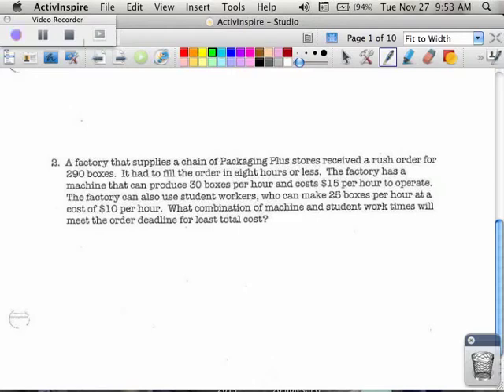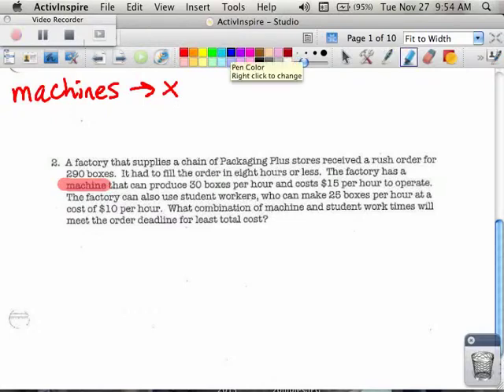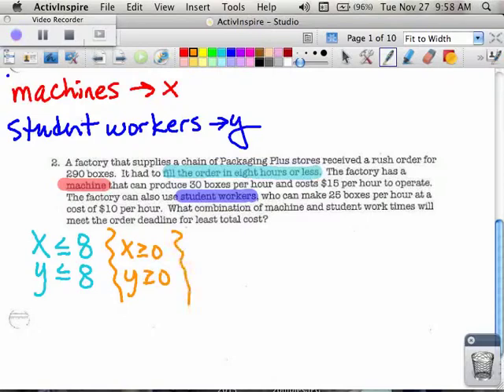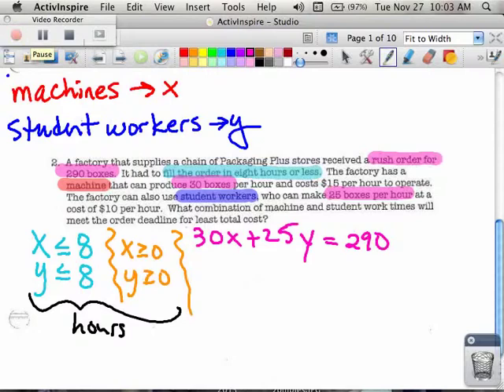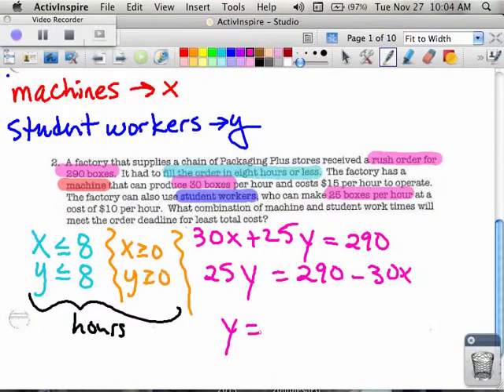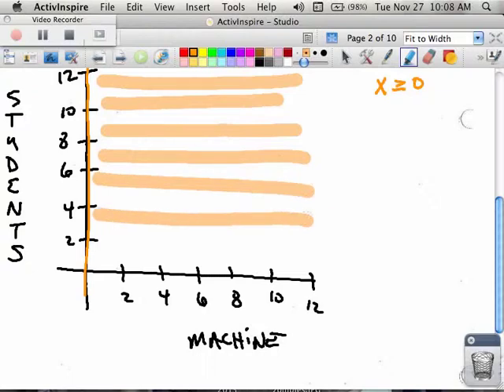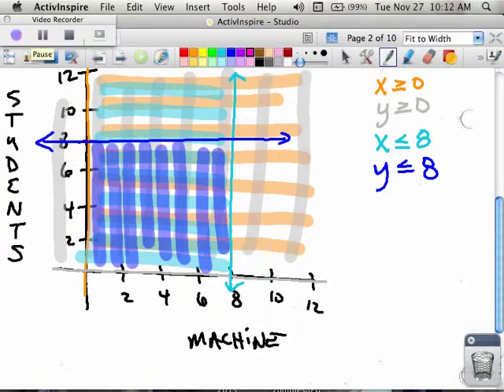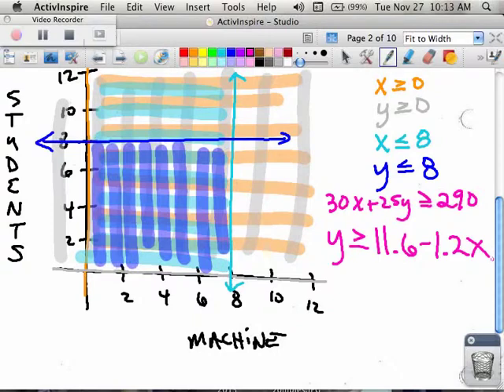aa6 6d2 1